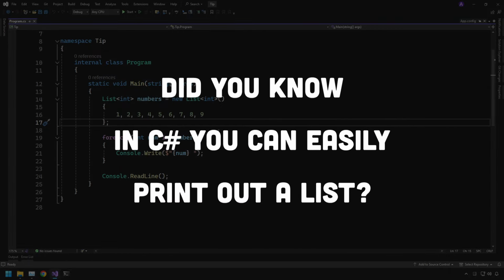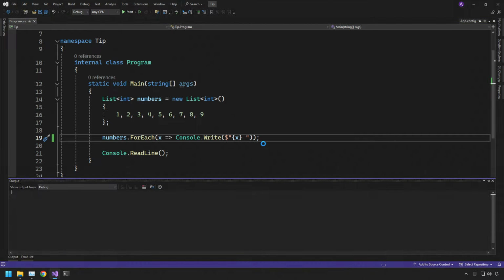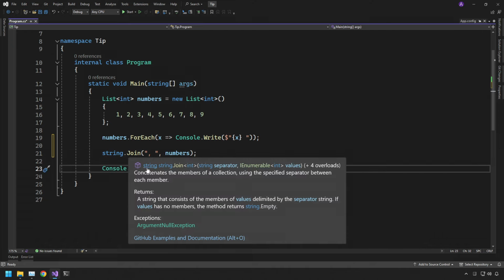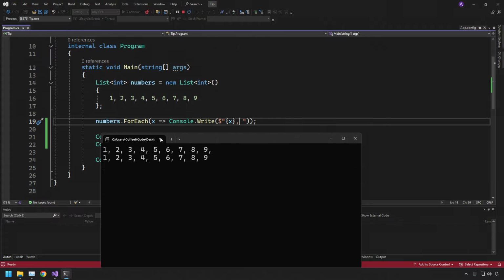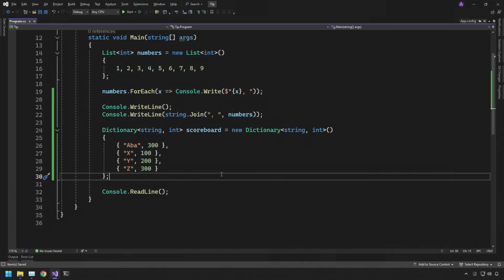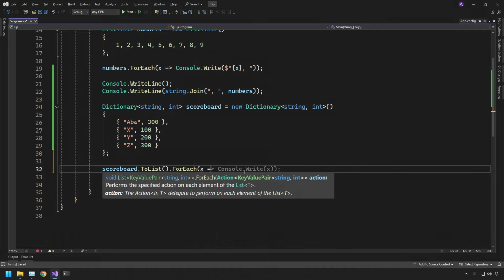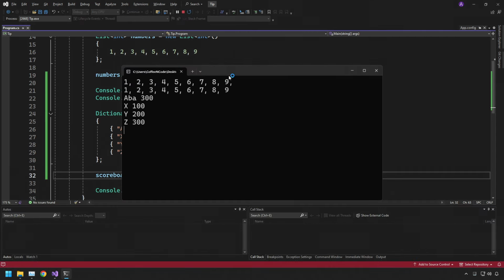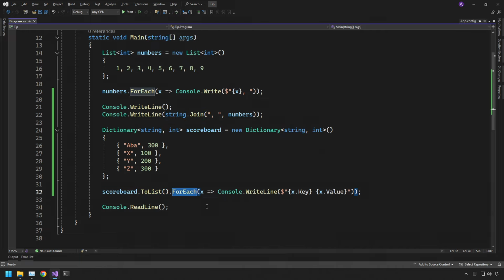How to use ForEach method | C# Tip 5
Lets learn about other techniques to print out lists in C#
✏️ C# Ultimate Masterclass Course ⬇️

⭐Chapters⭐
⌨️ 00:00 Intro
⌨️ 00:07 ForEach Method
⌨️ 00:40 String Join method
⌨️ 02:03 Dictionary usage
⌨️ 03:07 Summary & Outro